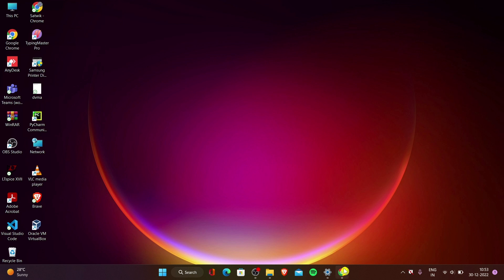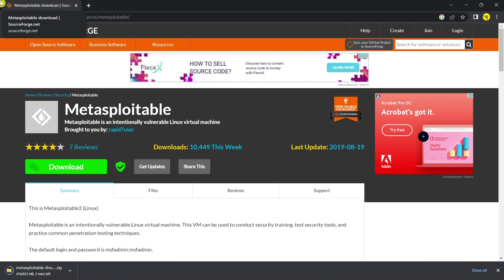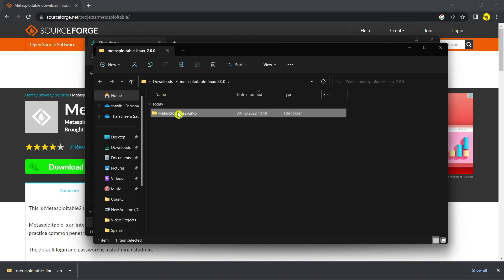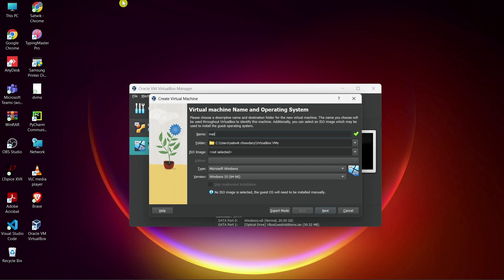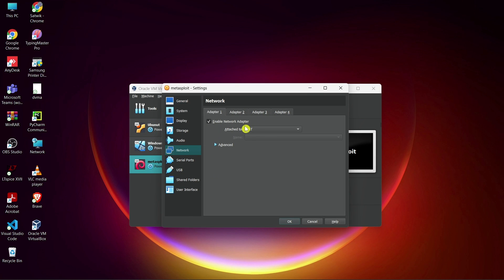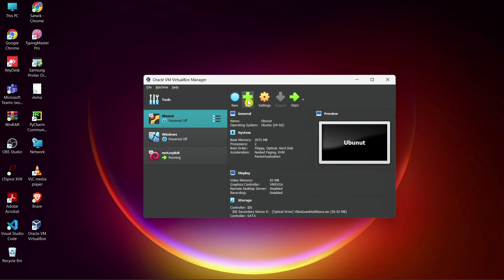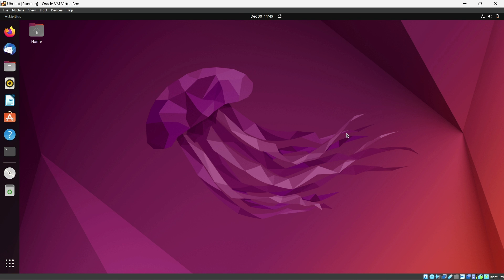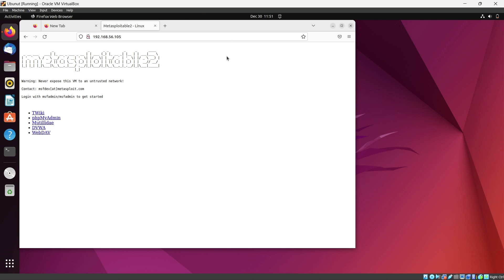How to install metasploitable2 in virtualbox and connecting with kali or ubuntu | Learn with X